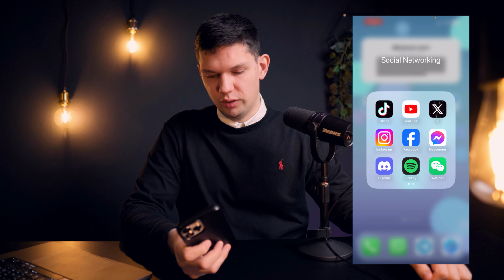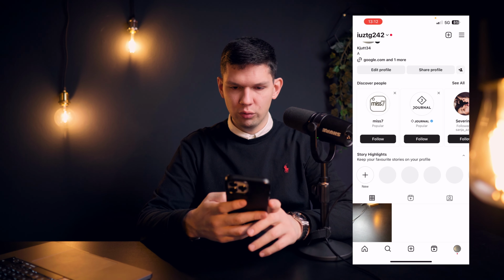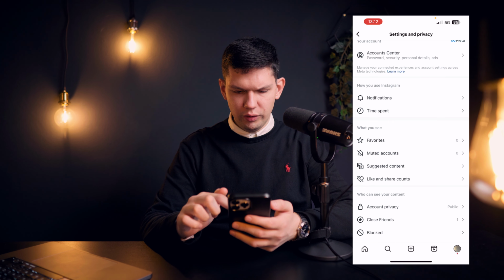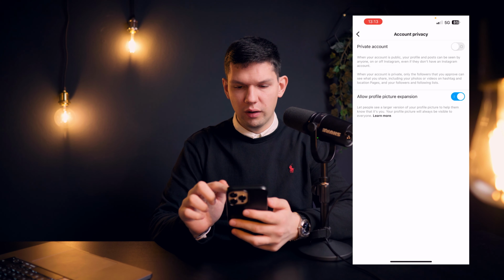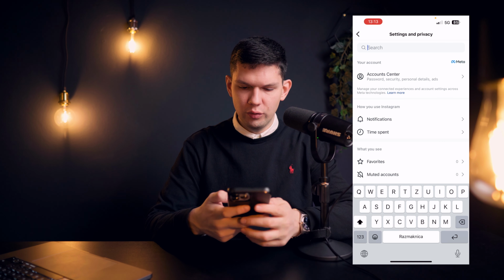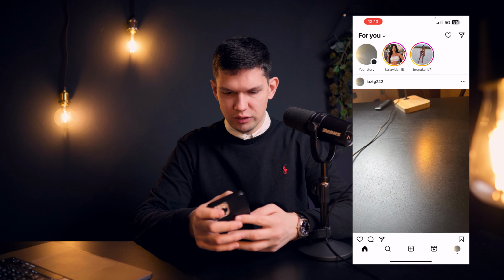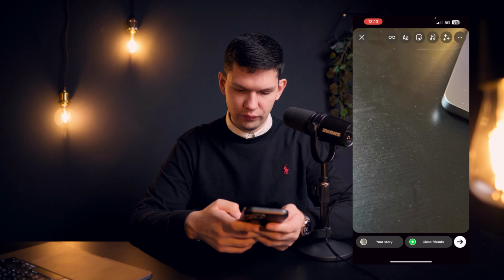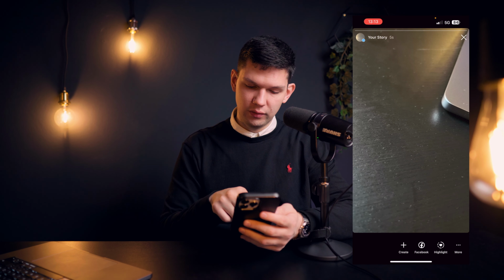How To See Who Visits Your Instagram Profile (2024) - Full Guide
Learn exactly How To See Who Visits Your Instagram Profile (2024)  - Full Guide